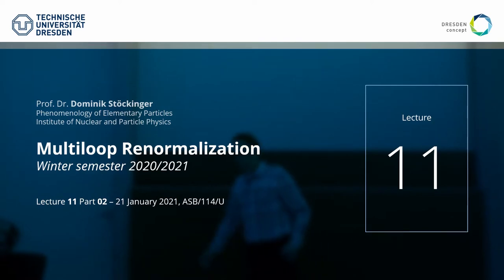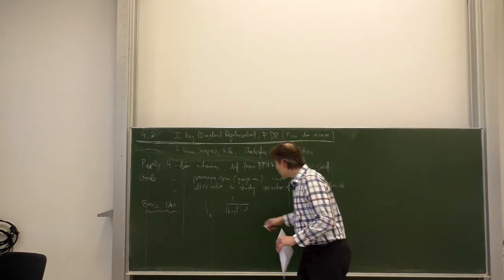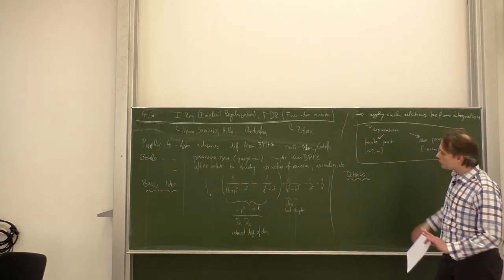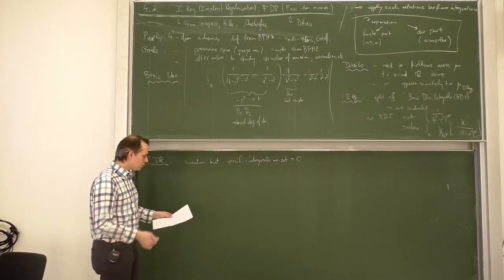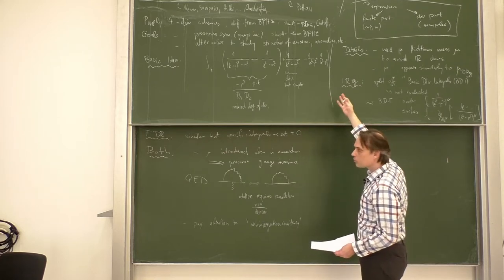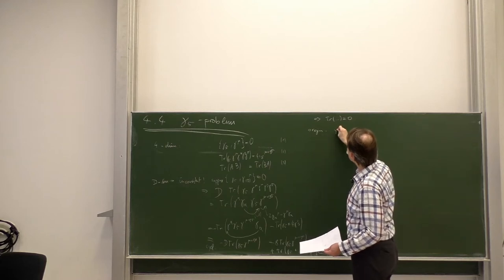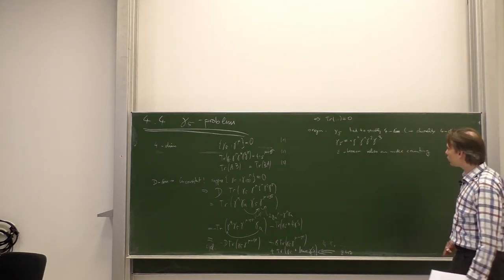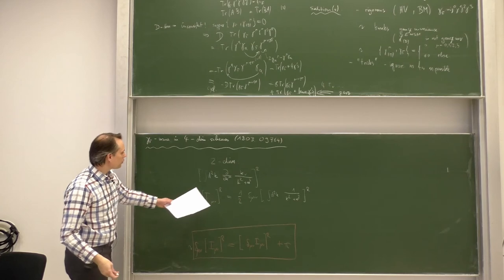Lec. 11, Part 2/2 – Multiloop Renormalization (winter '20/'21) · TU Dresden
Eleventh Lecture – 21 January 2020, ASB/0114/U

Content:
0:00:00 – Interval
0:00:20 – 4.3 IReg (Implicit Regularization), FDR (Four-dim. Regularization)
(incl.:
    0:04:56 ... Basic idea
    0:10:35 ... Details
    0:13:50 ... IReg
    0:16:08 ... FDR
    0:17:12 ... Both schemes
    0:21:35 ... Statements
0:25:23 – 4.4 Gamma_5 problem
(incl.:
    0:26:36 ... The problem
    0:35:08 ... Solution(s)
    0:42:40 ... Gamma-5 issue in 4-dim. schemes (arXiv:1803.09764)